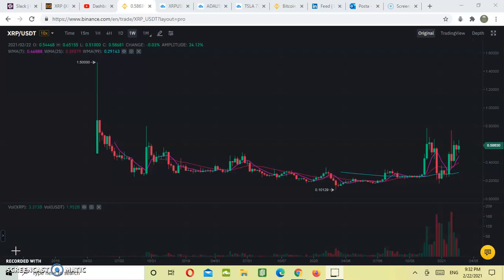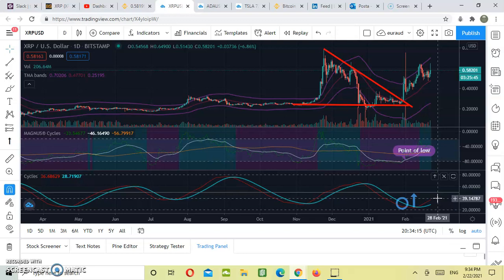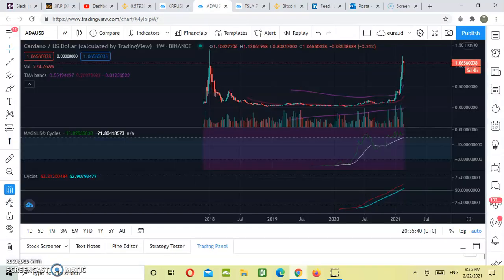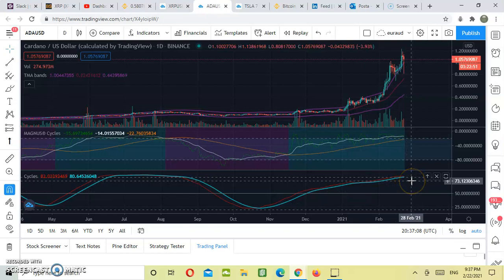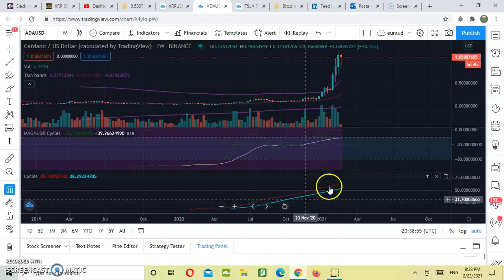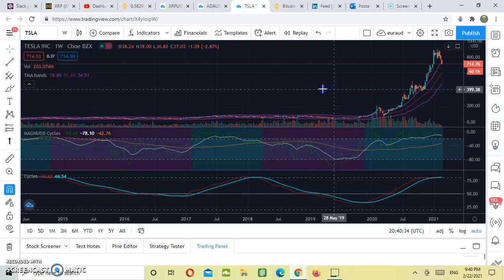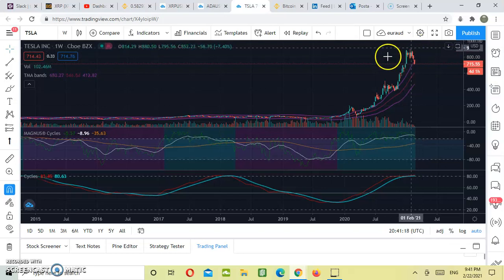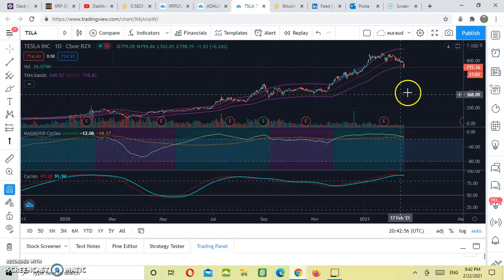RIPPLE (XRP), CARDANO (ADA), TESLA | Price Prediction and Price Target | Technical Analysis | Cycle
Video description: Evaluating The Academy January performance: more than 1000% percent of gain. We do provide signals to our patreons based on 2 tiers.